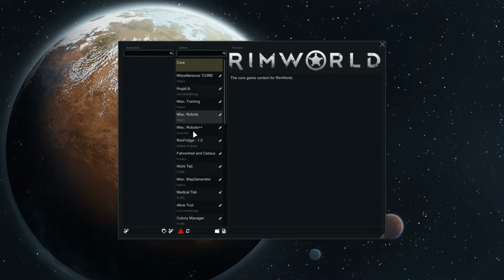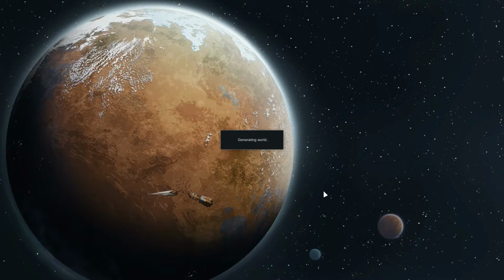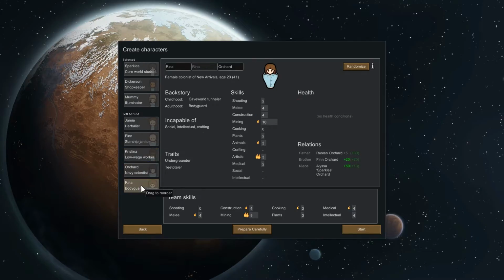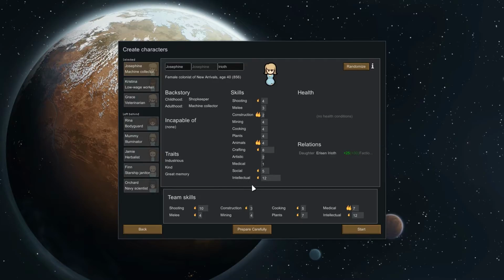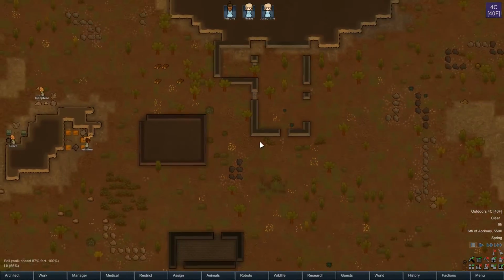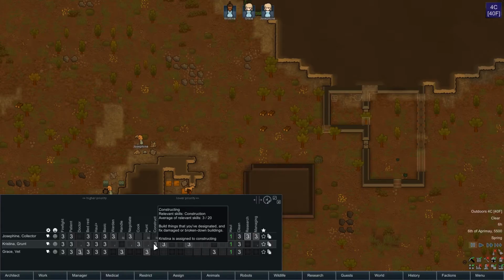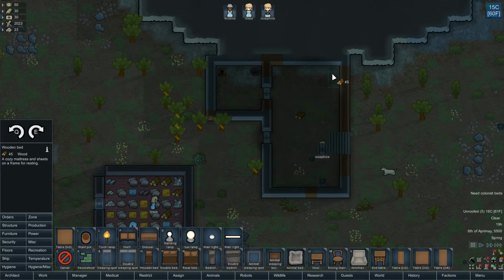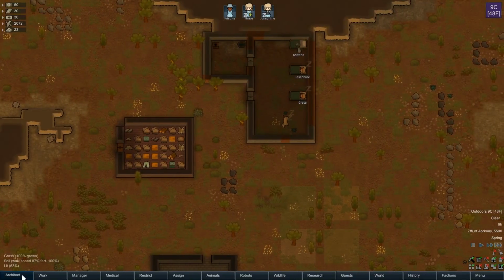Let's Play RimWorld Modded - Good Hygiene - Ep. 1 - Hygiene Mod Is A Go!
Welcome Let's Play Rimworld 1.0!  In this Rimworld Modded series we add Hygiene and thirst gameplay by using the Dubs Bad Hygiene mod in addition to many others.
In this series we will be running the crashlanded scenario on Rough difficulty with Cassandra Classic as the storyteller.

Enjoy! - Let's Play RimWorld Modded - Good Hygiene - Ep. 1 - Humble Beginnings!

Do you want your name in game?  Submit the request via this google form and you may get your name in this or a future series!

Rimworld 1.0 is Out!